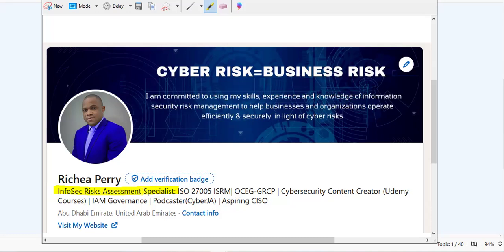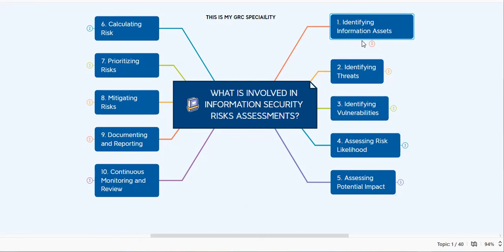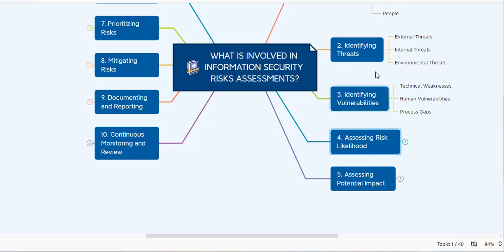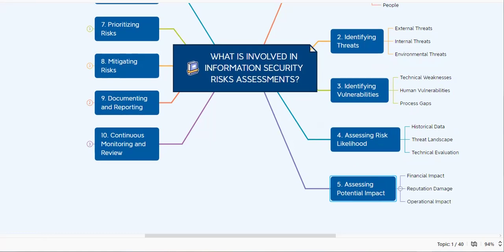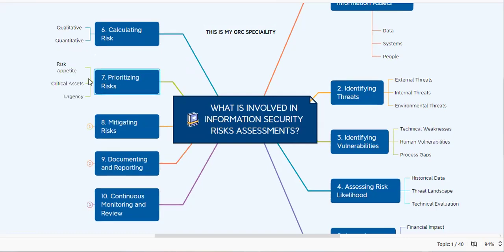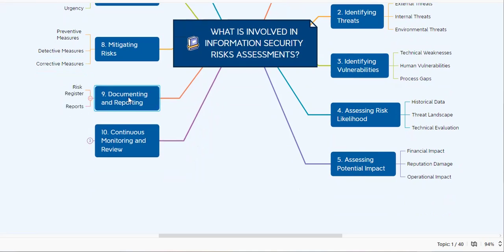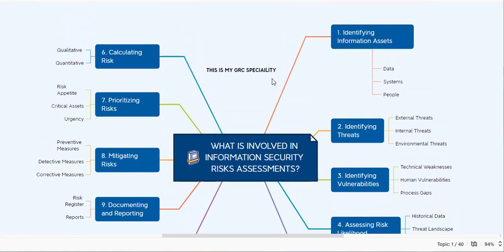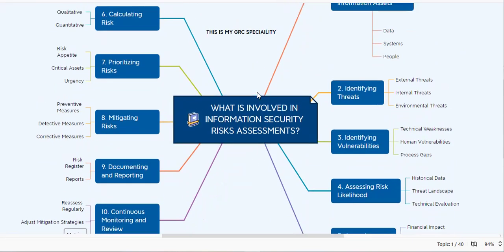Want to become an Information Security Risk Assessment Specialist?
In this video, I share with you at a high-level what is involved in my role as an Information Security Risks Assessment Specialist.